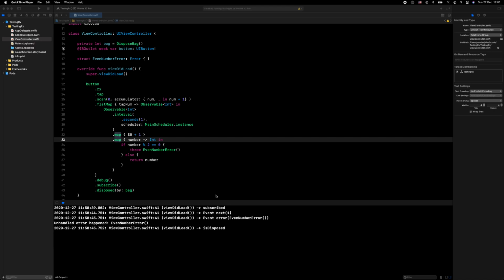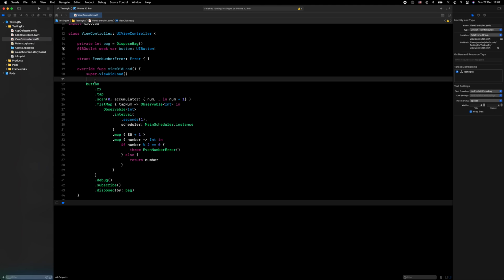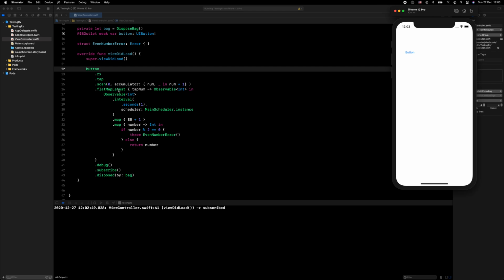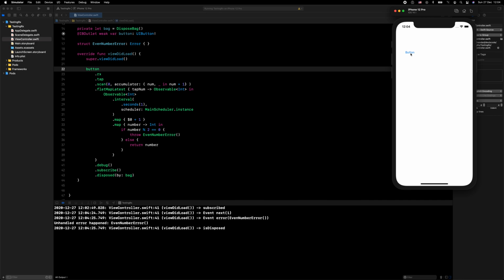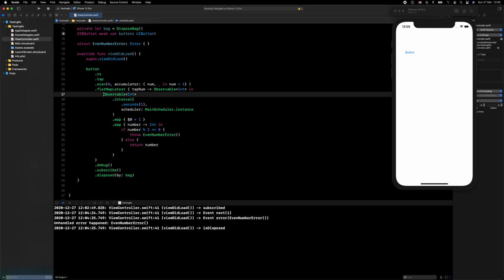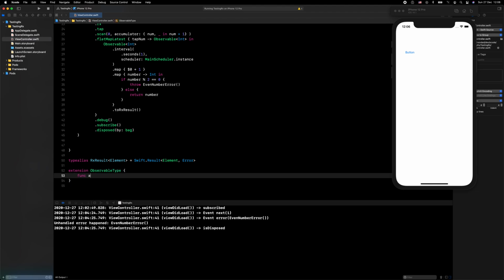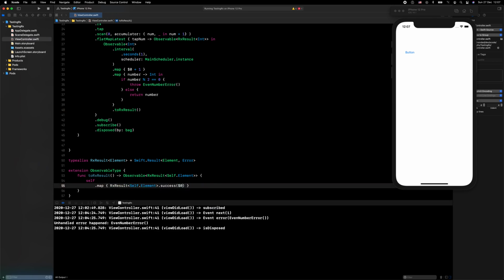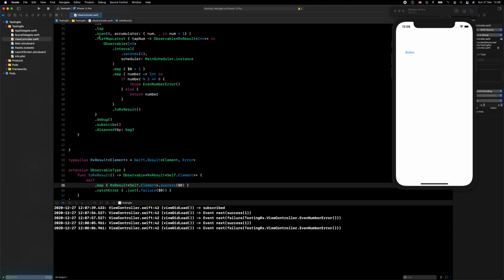Error handling in RxSwift